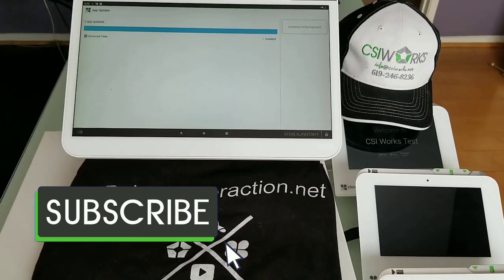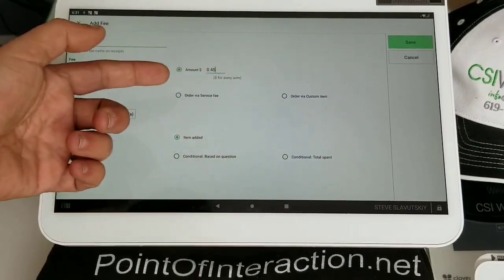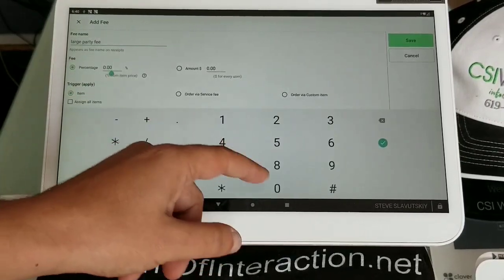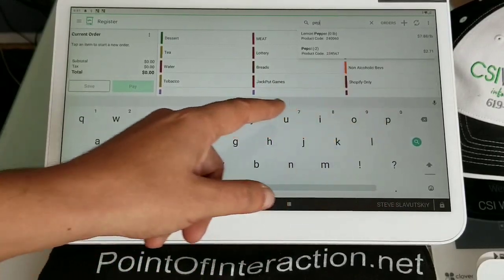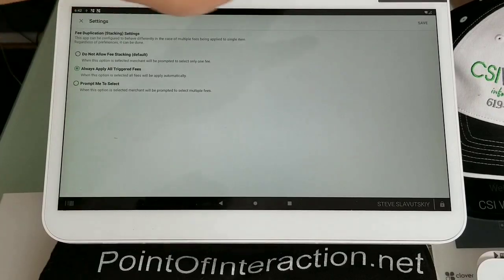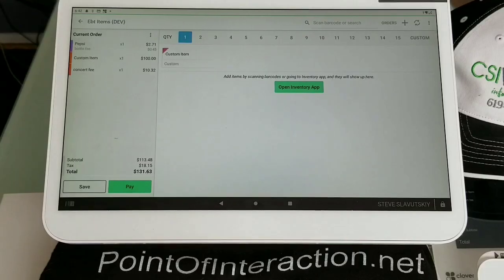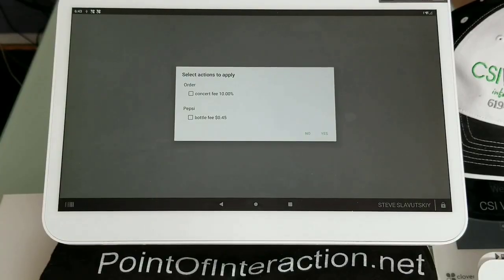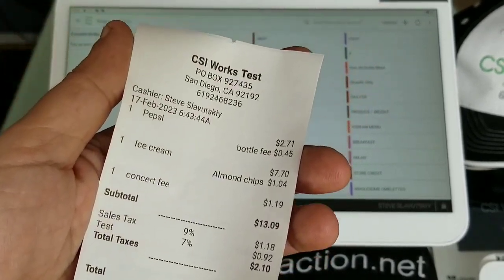Advanced Fees Stacking of multiple fees